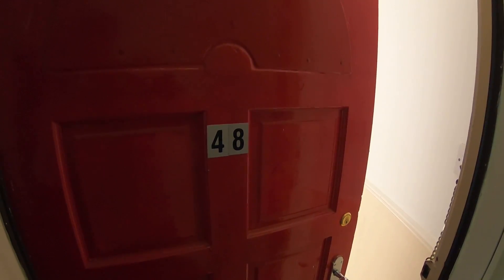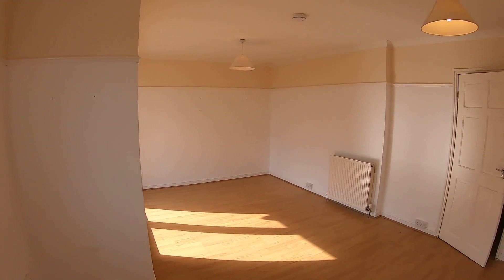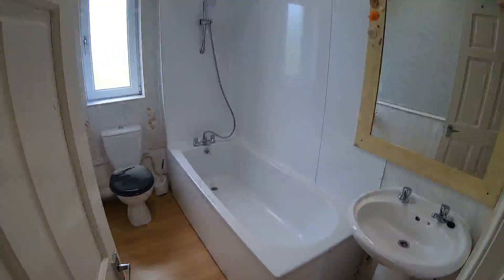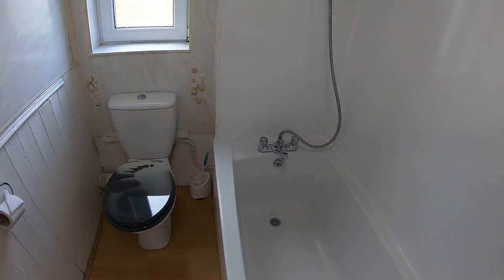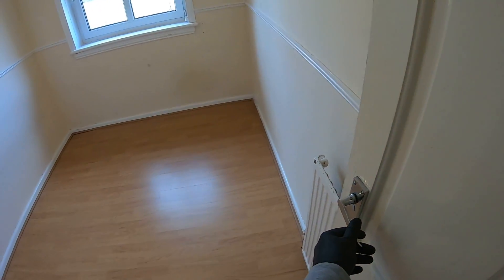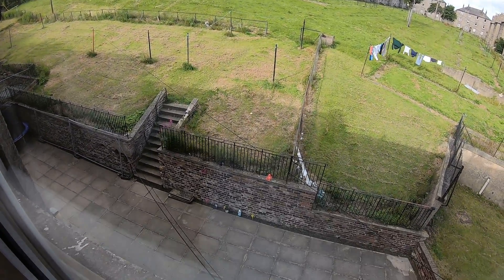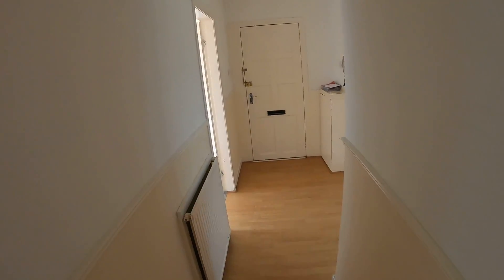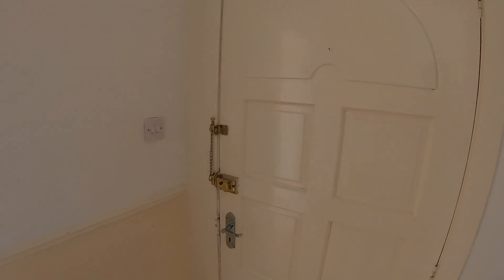48 Abbey Place, Aberdeen - Virtual Property Tour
Virtual tour of Easthaven managed property, 48 Abbey Place, Aberdeen.